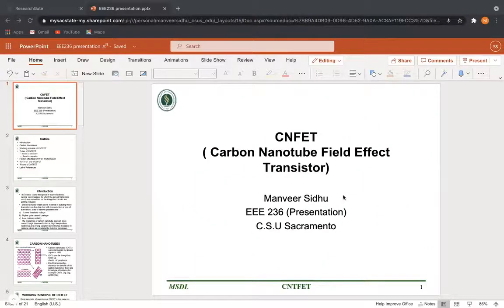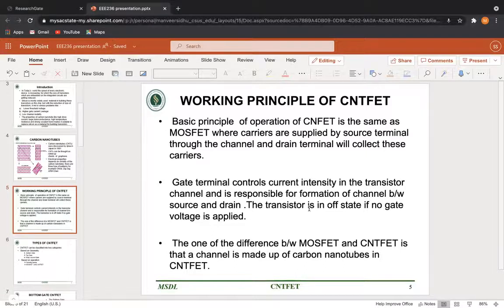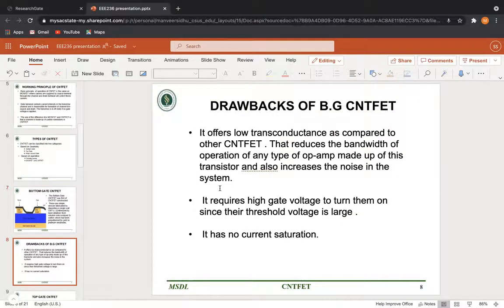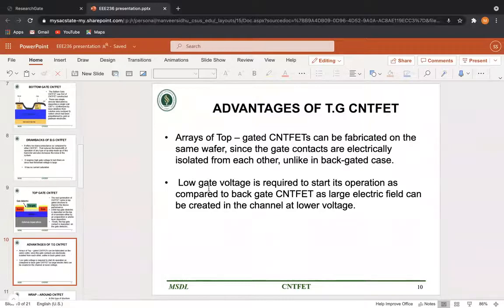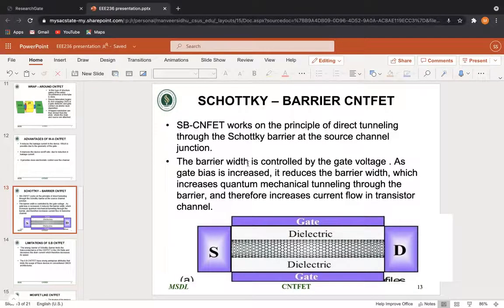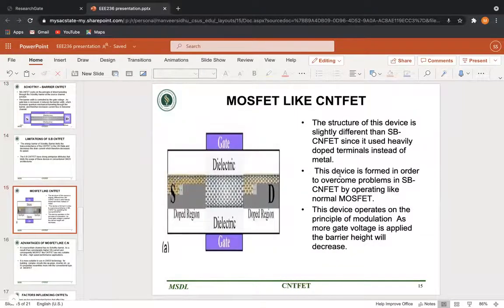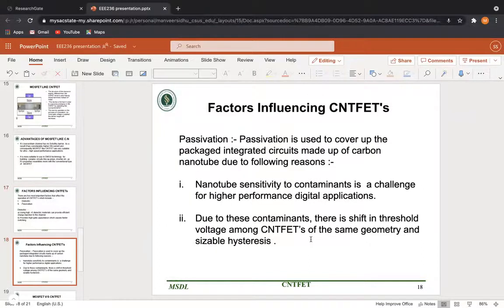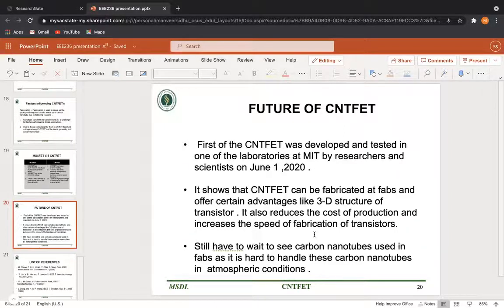EEE 236 Presentation-CNTFET